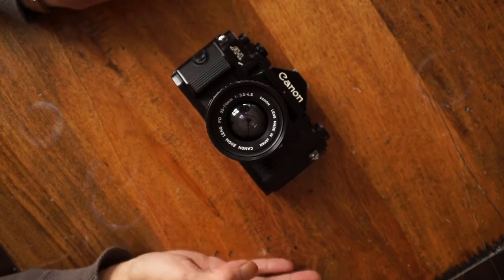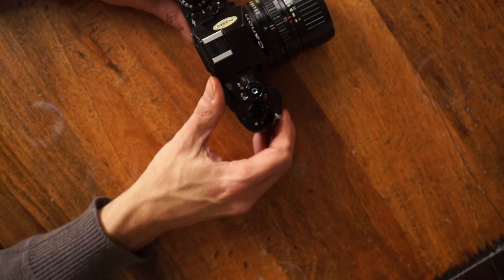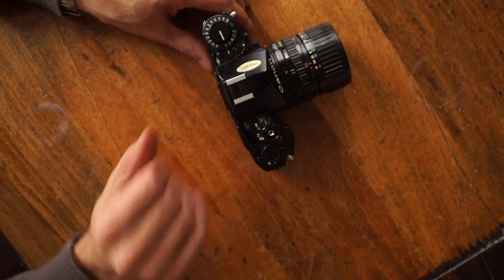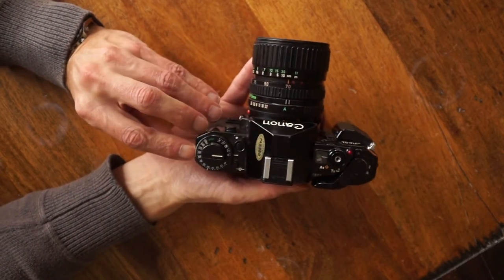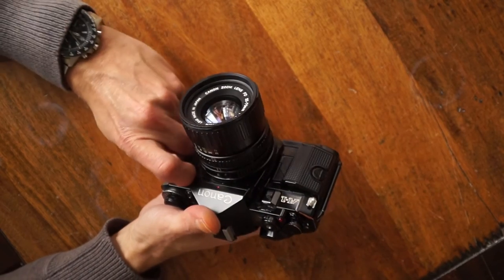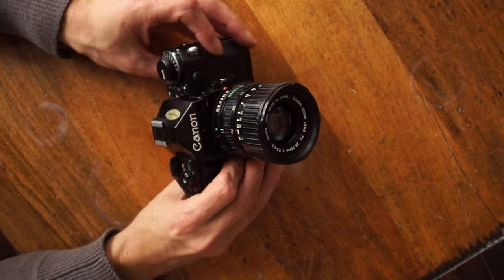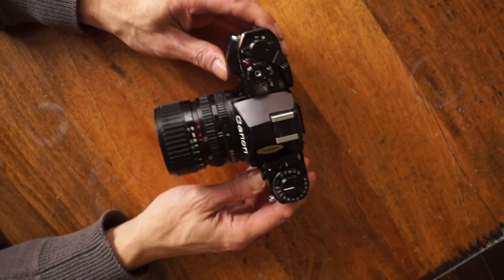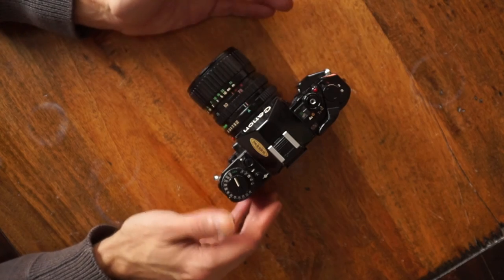Gear Talk: Clash of Giants ep.1 - Canon A-1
In the late seventies, early eighties, Canon, Nikon and Minolta came with sophisticated, feature packed cameras.
In this episode I talk about the Canon A-1, the one that started the war...